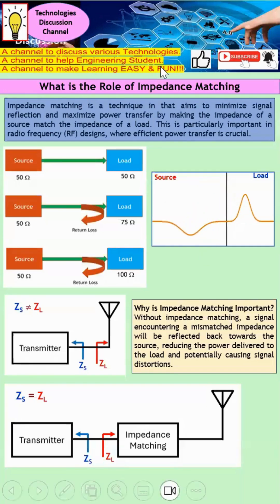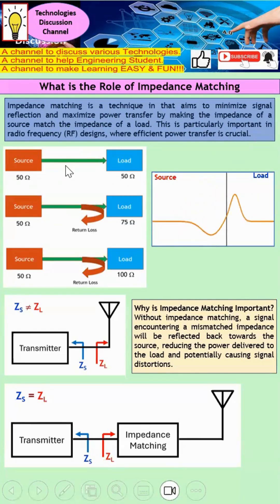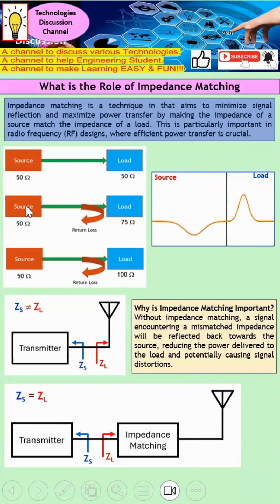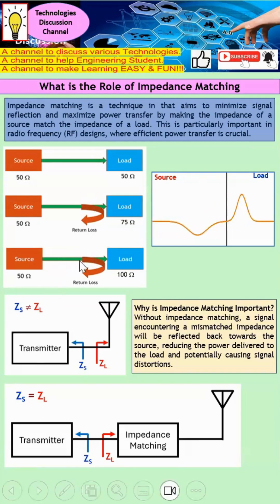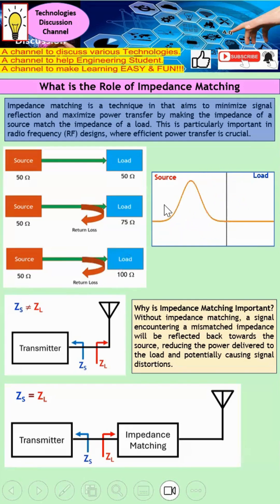Roles of Impedance Matching/Transformer: Matched (Max Power Transfer) vs Unmatched (Wave Reflection)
Impedance Matching #1. Maximum Power Transfer Explained: Compare Matched vs Mismatched (Reflected).